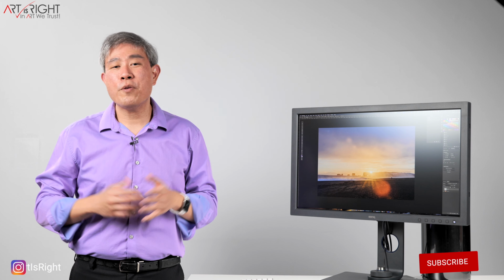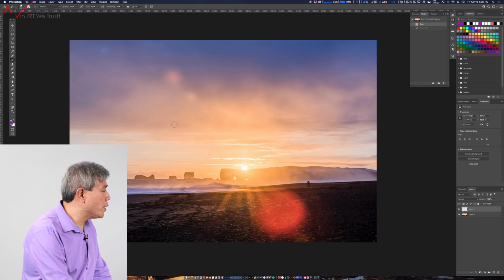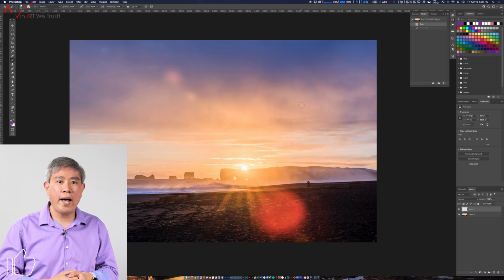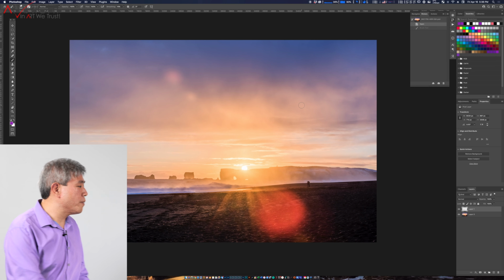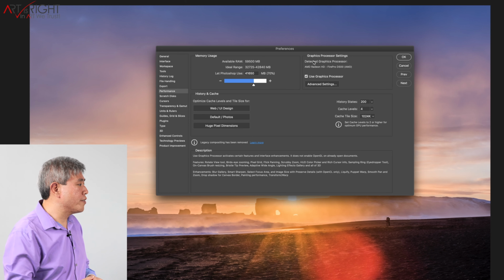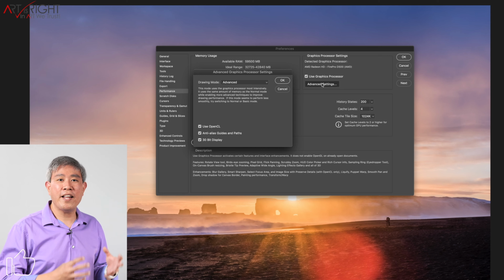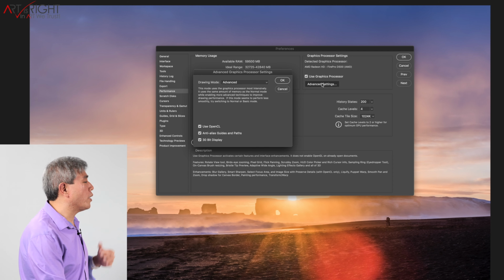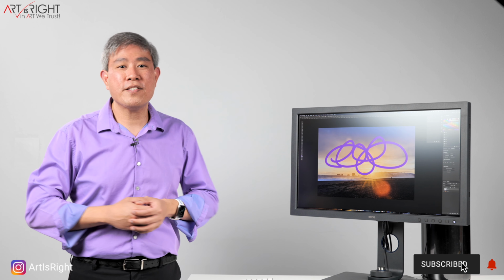Quick Fix for Photoshop Lagging on older GPU & High Resolution Displays!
If you computer has an integrated Graphic Processing Unit (Graphic Card, aka GPU) or a older GPU the might not be as fast. Or you the GPU is connected to a high resolution display and you notice that Photoshop tools and interface are lagging and are not as responsive the tip could help you speed things up. The quick summary is that Photoshop by default enable advanced graphic rendering which can cause these slow down. Changing this setting to normal or basic will help with the issue. To do this go to Photoshop Preferences - Performance - In the GPU box click on advanced setting and then in the drop down list check first what setting it is currently set to and make the changes accordingly.

Art Suwansang